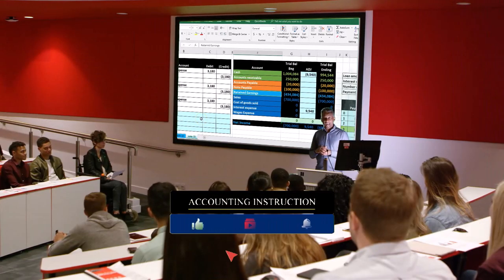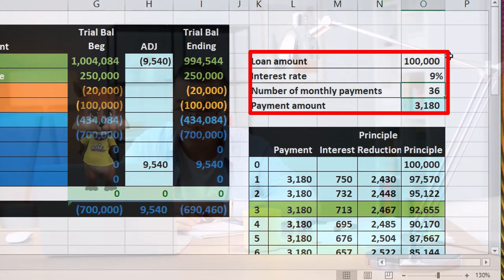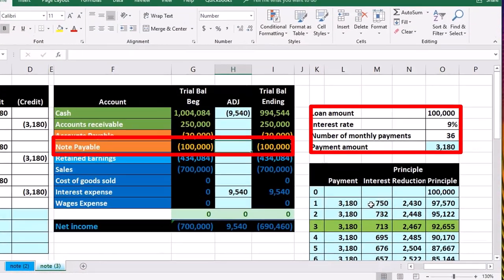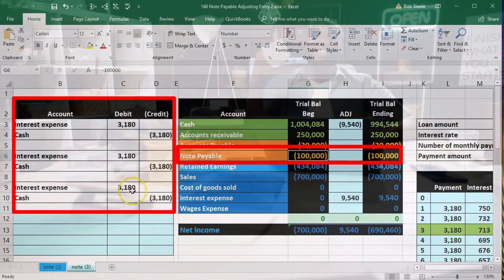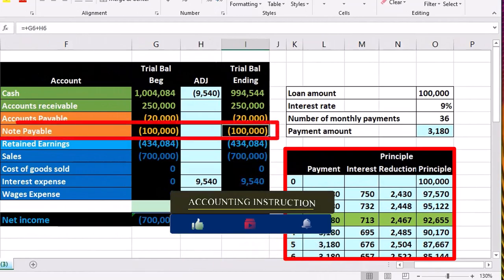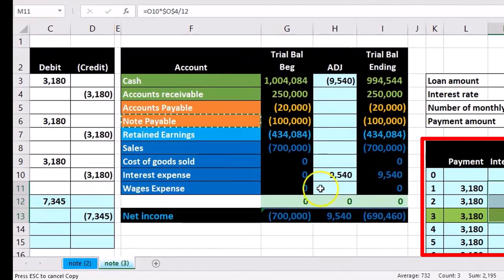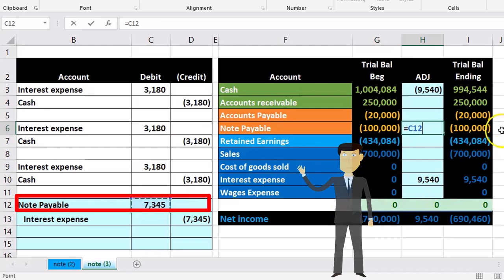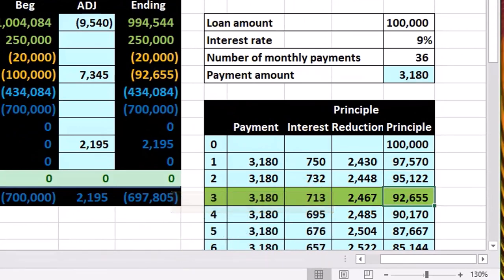Note Payable Adjusting Entry 2 Excel Practice Problem 160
Note Payable Adjusting Entry 2 Excel Practice Problem